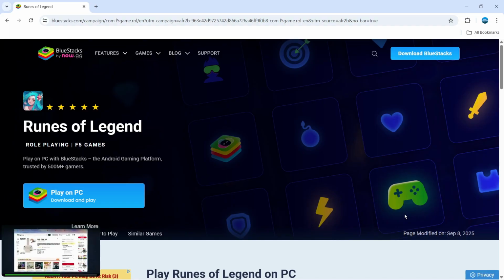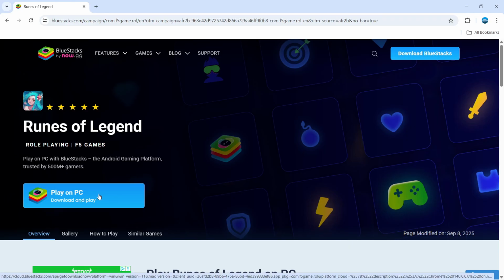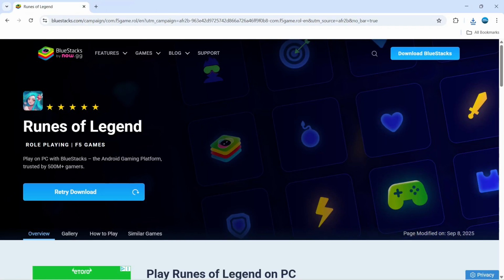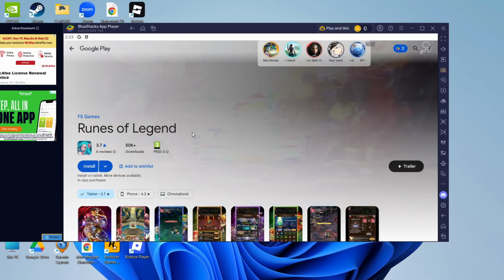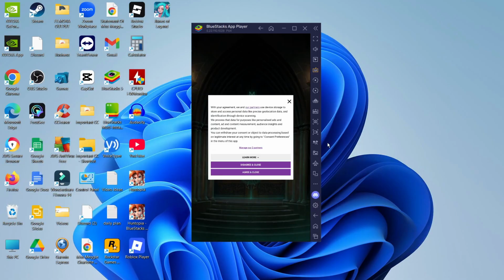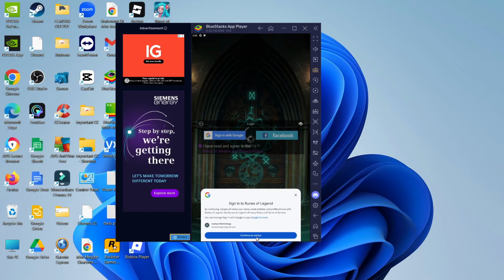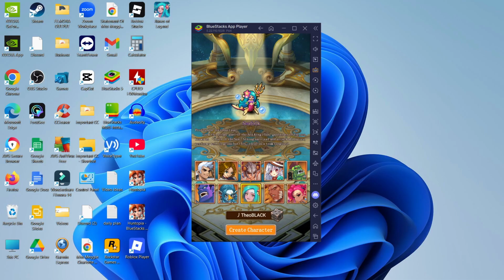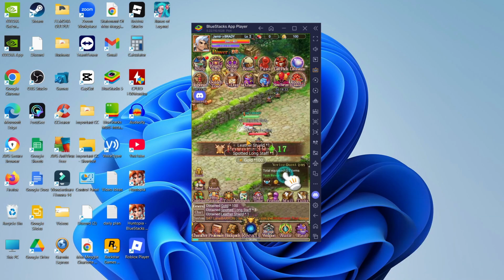How To Play Runes Of Legend On PC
Learn how to play Runes of Legend on PC with this complete tutorial for 2025.

In this video, I'll show you exactly how to download and install Runes of Legend on your Windows computer, including the best methods to play this mobile game on PC using an Android emulator. Whether you want to play Runes of Legend on laptop or desktop, this step-by-step guide covers everything from choosing the right emulator to optimizing game settings for the best performance. Perfect for gamers who want to enjoy Runes of Legend on a bigger screen with keyboard and mouse controls. Discover how to get Runes of Legend for PC, set up your emulator, and start playing this epic RPG game on your computer today!

Thanks!